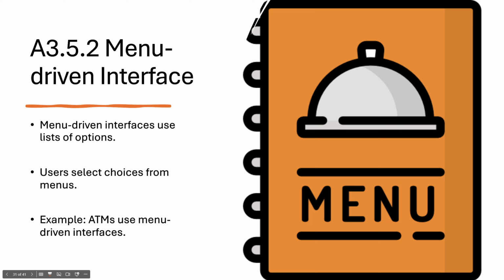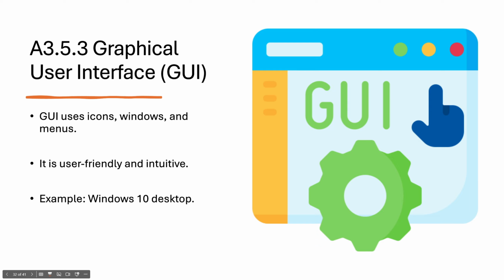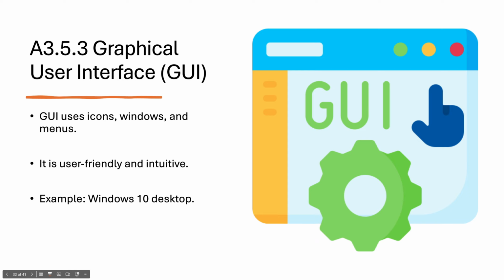BTEC Nationals IT AAQ | Unit 1 IT | Systems | "A3.5 USER INTERFACES" | P13 | RonsTechHub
Learn the key types of user interfaces used in IT systems, including CLI, menu-driven interfaces, GUIs, and touchscreen GUIs. This video explains each interface type with clear examples to help students studying BTEC IT or anyone learning about software interfaces.